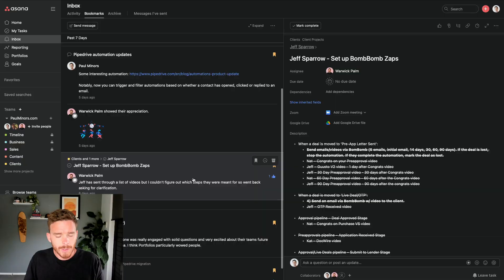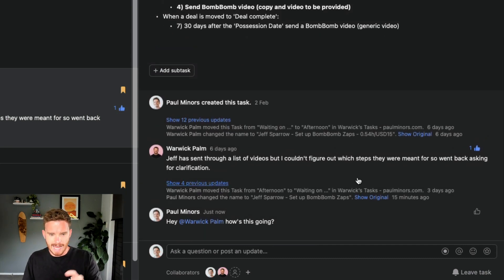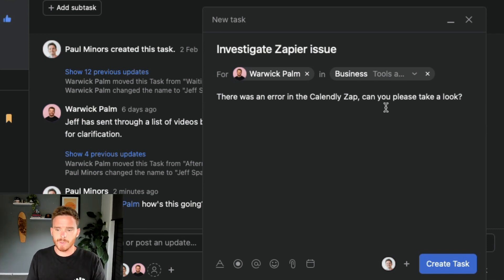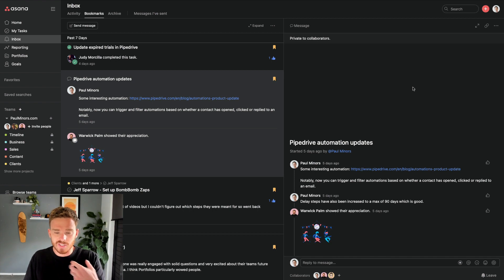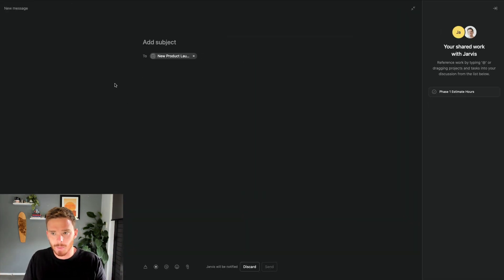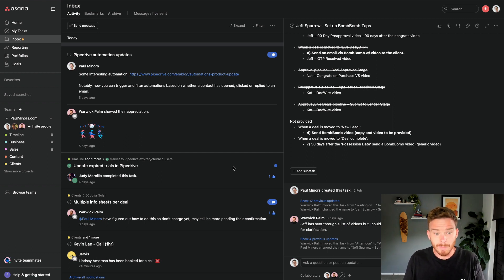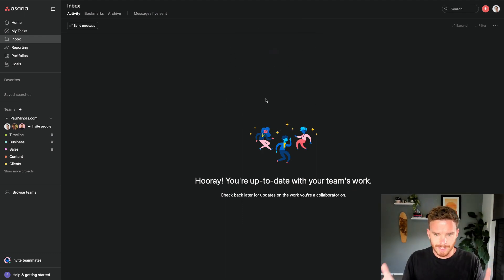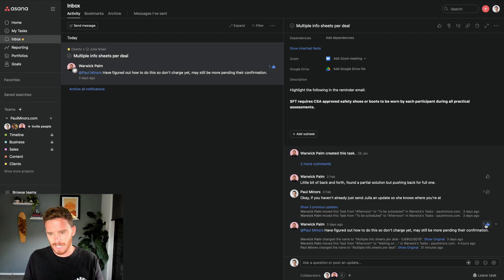How to replace email with Asana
One of the many benefits of using Asana is that it can help you to replace your internal email.

The benefit of doing this is that it keeps your conversations inside the tasks and projects where your work lives (so there's no need to switch back and forth between Asana and email when you need to review conversations).

I find this really helps us to stay focussed on what we need to do and the conversation helps the work to move forward more efficiently.

0:00 - Introduction
1:29 - Setting the right expectations
2:47 - Commenting on tasks
5:12 - Communication with messages
6:43 - Checking your inbox
8:30 - Outro